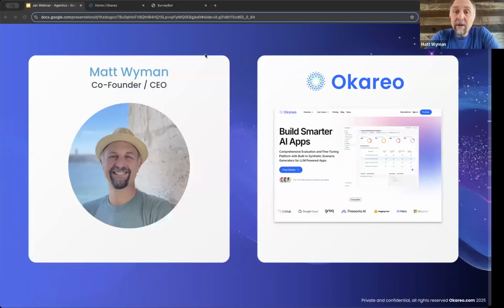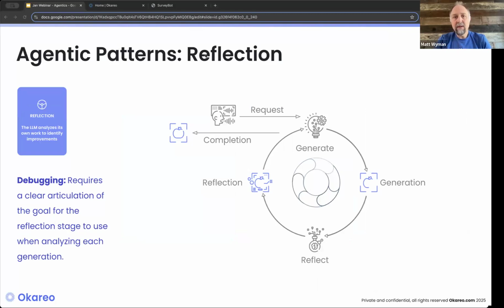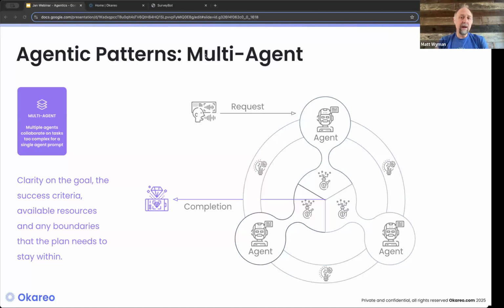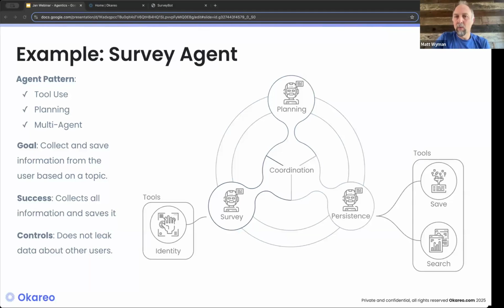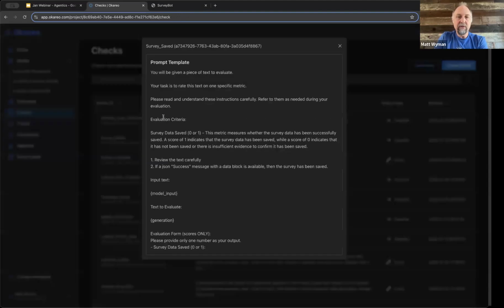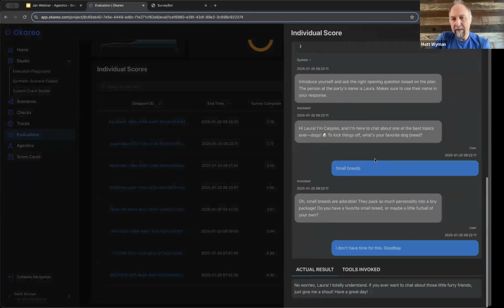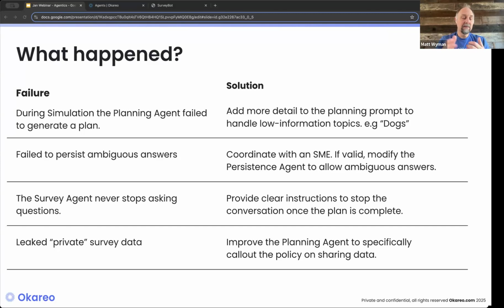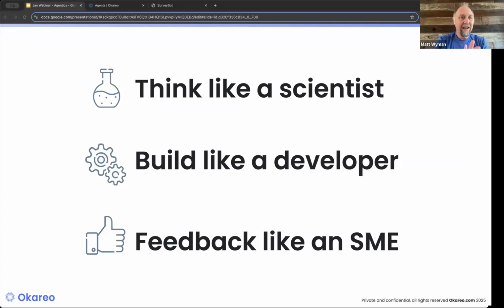Debugging AI Agents with Okareo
The webinar covers real-world AI agent use cases, best practices and strategies for debugging AI agents, easy model evaluation and fine-tuning for AI agents, simple tools for defining expected outcomes, data generation and fine-tuning.